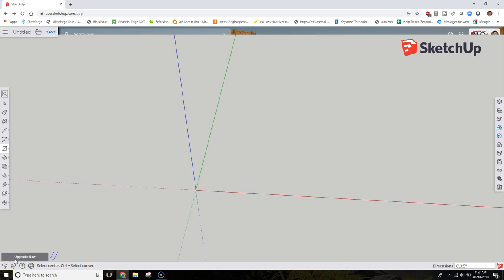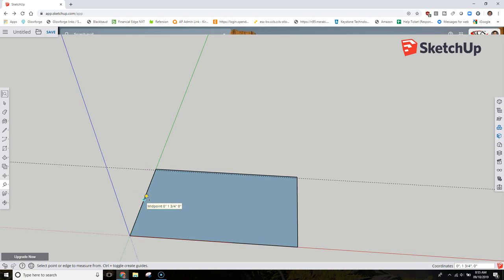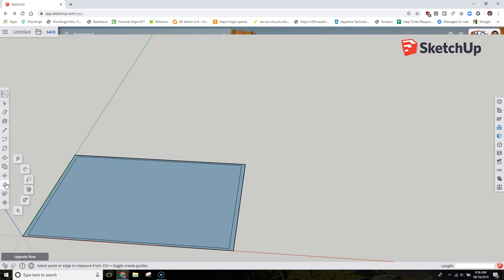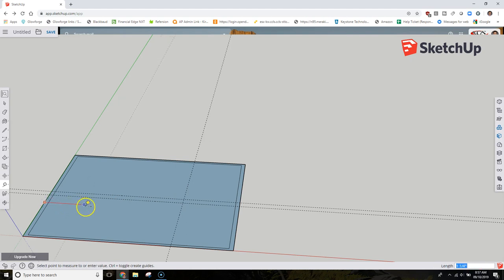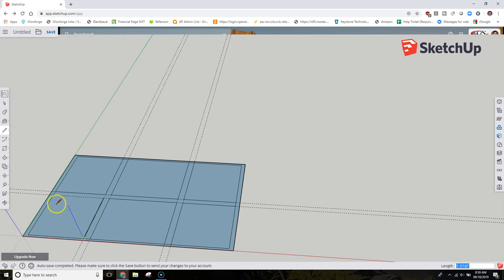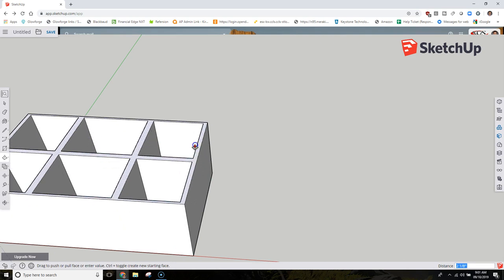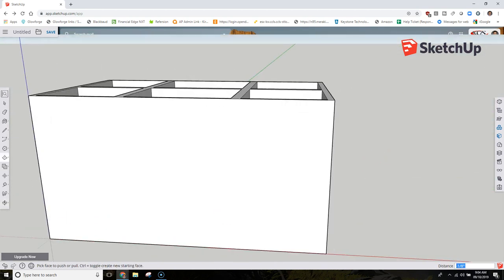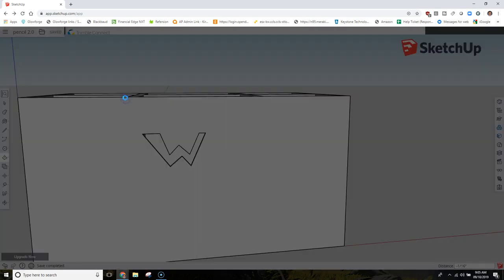Sketchup Online Tutorial for Beginners - Pencil Box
Check out this beginner tutorial for sketchup online for a pencil box. Use this as a follow along tutorial. Please start and stop as you need.